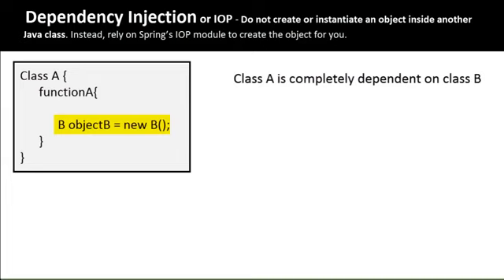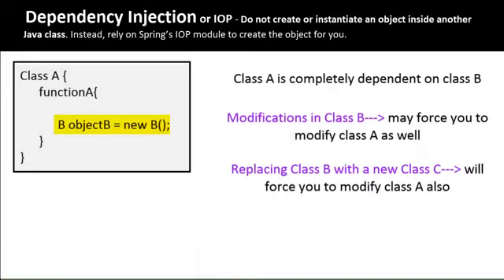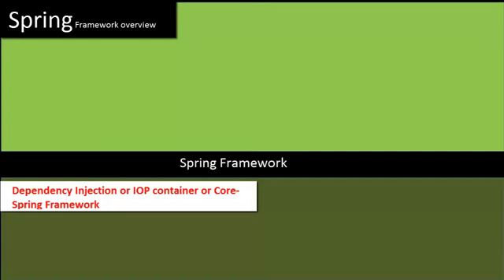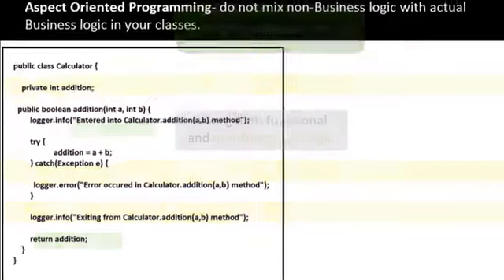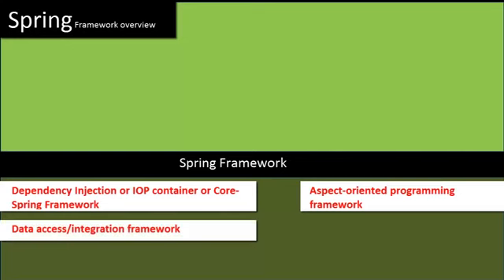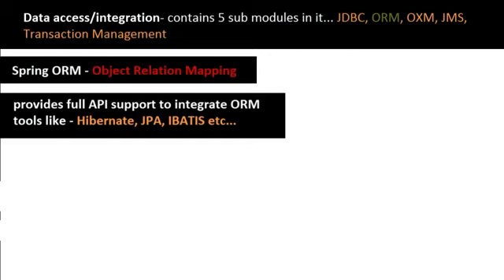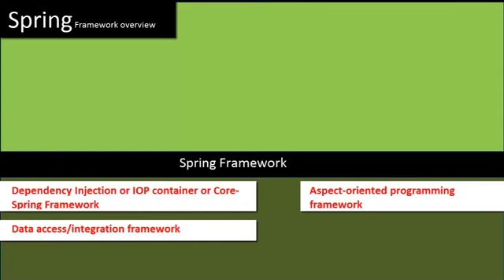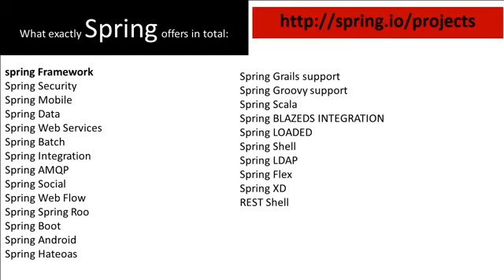Spring Tutorial 01 Introduction to Spring Framework